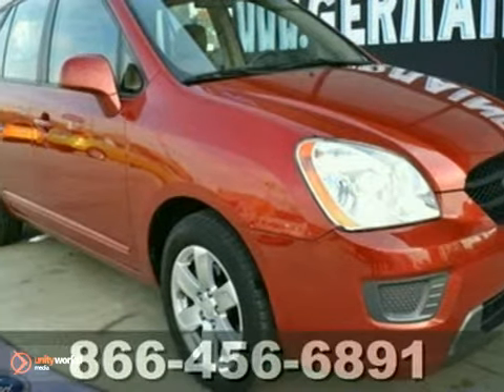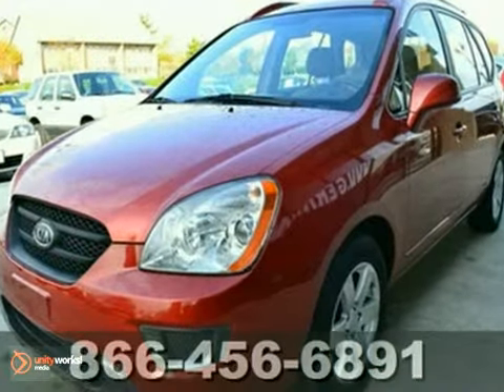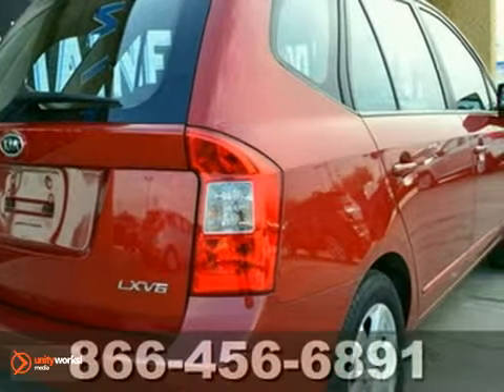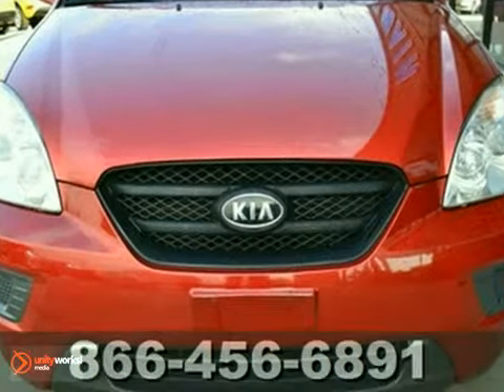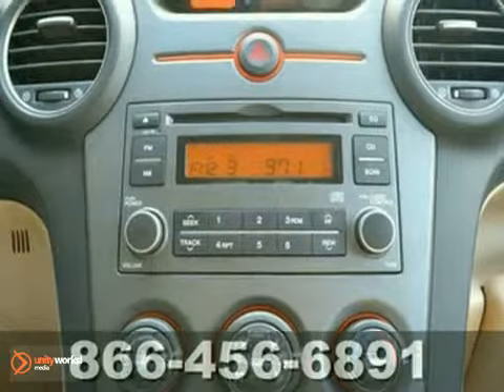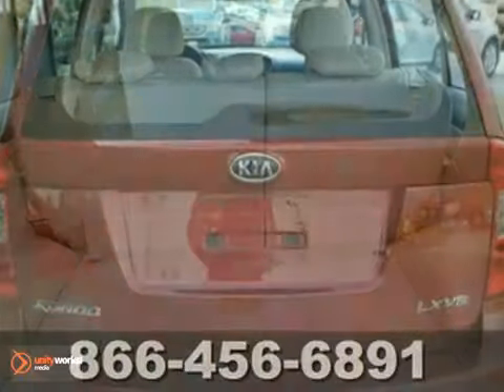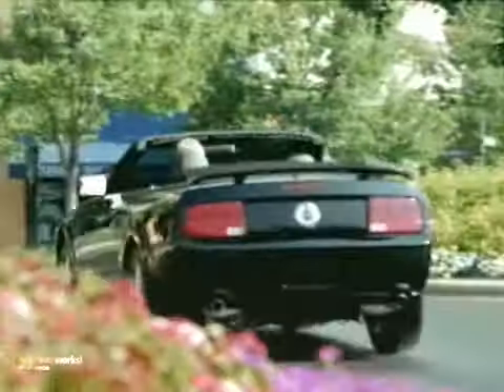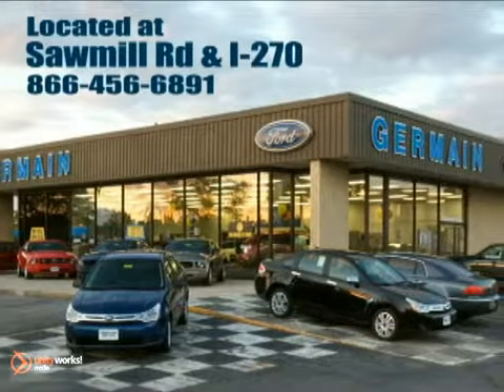2007 Kia Rondo M111531A in Columbus OH , OH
SOLD - If you are looking for real value on a great used car, Germain Ford invites you to come in and test drive this 2007 Kia Rondo, stock# M111531A. Come take a look at this 2007 Kia Rondo today.

At Germain Ford we value our long-term customers and our first time customers in Columbus OH, which is why we offer you the best value for your trade-in on a Columbus used car!

We also offer a wide selection of quality used Fords in Columbus OH priced at the most competitive price. Keeping your Columbus used car priced accurately, no pricing gimmicks!